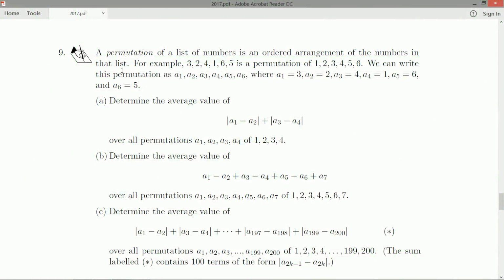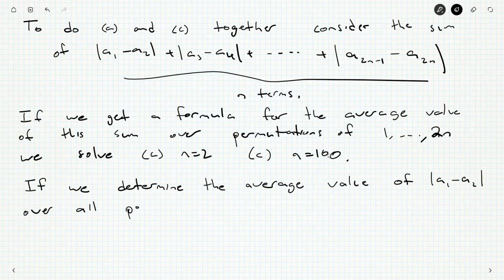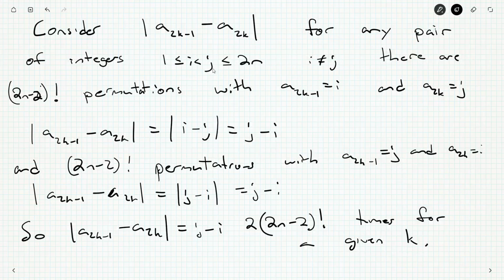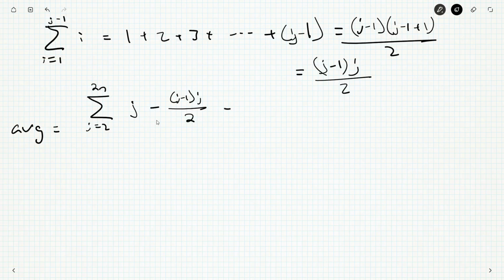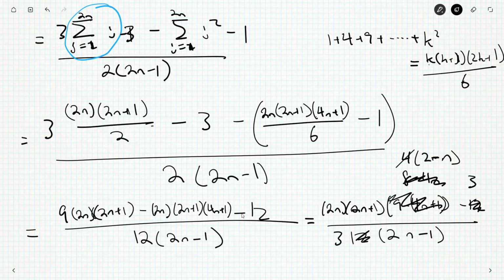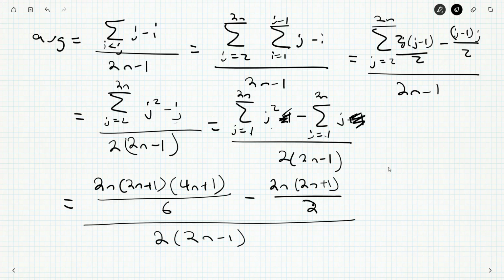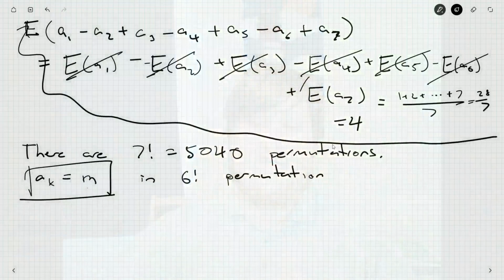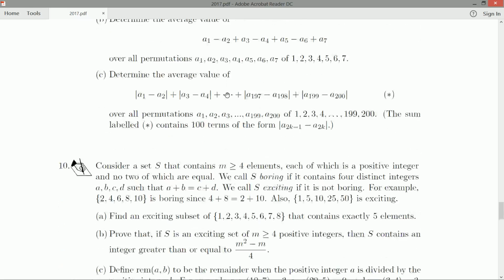Euclid 2017 9